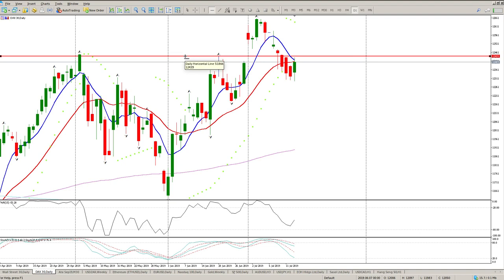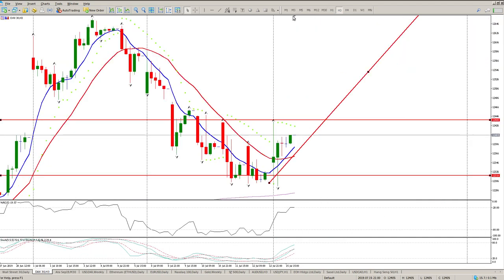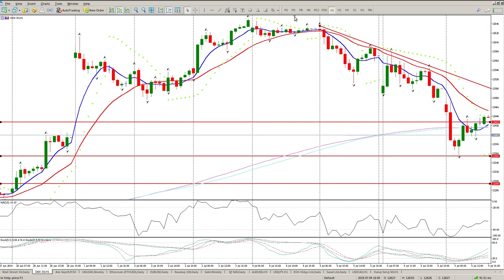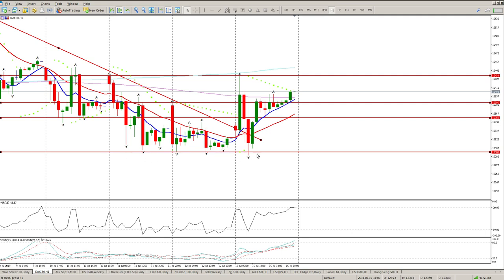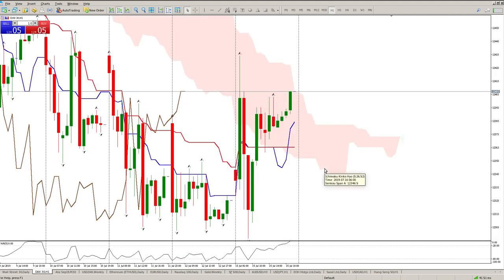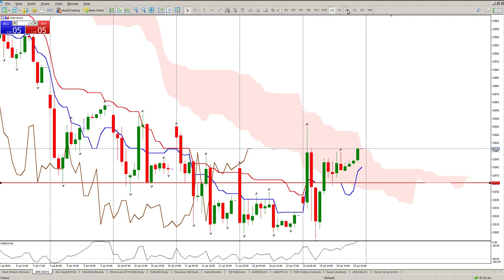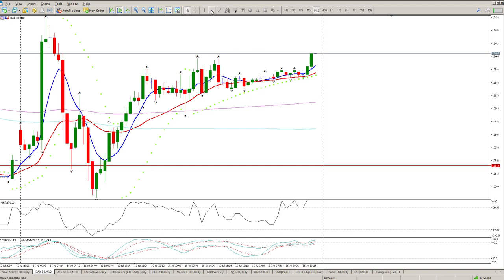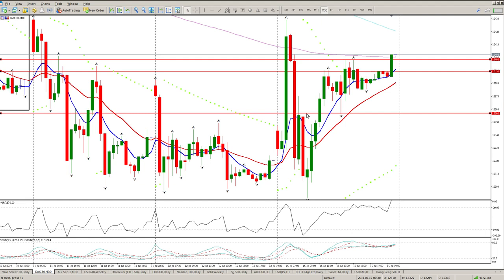DAX Day Trade Setup 16 July